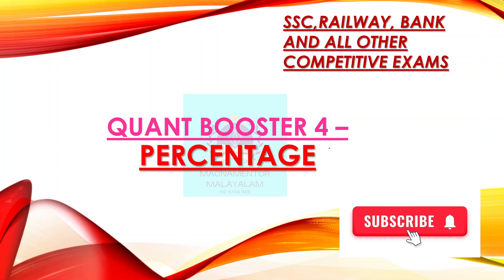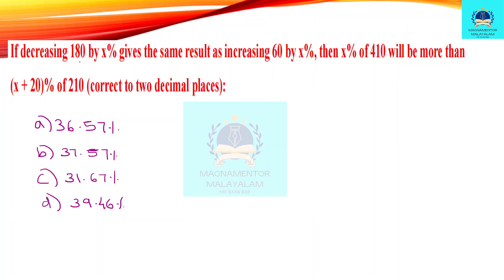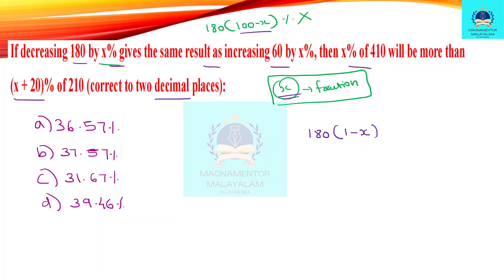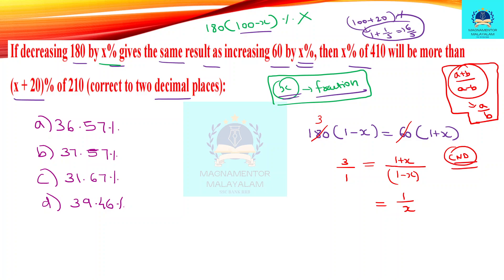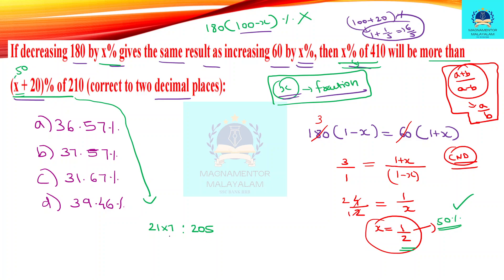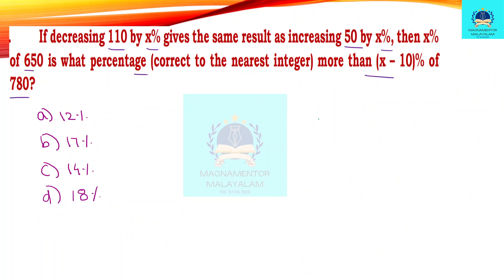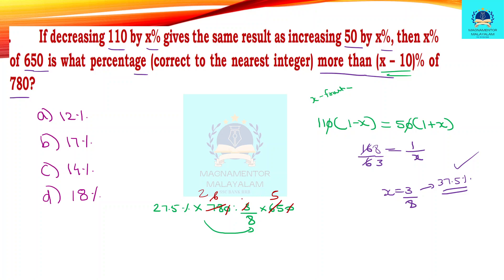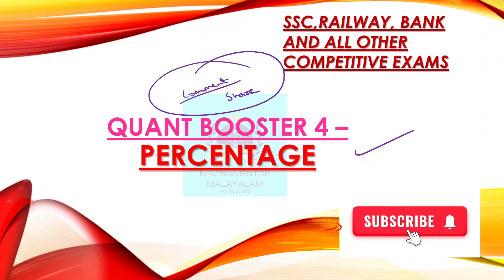PERCENTAGE HARD QUESTION QUANT BOOSTER 4, SSC PREVIOUS YEAR BEST TRICK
If decreasing 110 by x% gives the same result as increasing 50 by x%, then x% of 650 is what percentage (correct to the nearest integer) more than (x - 10)% of 780 ?